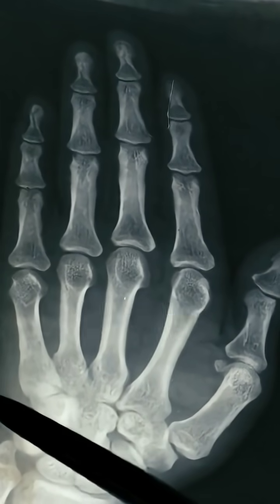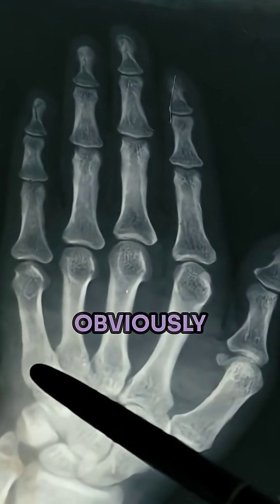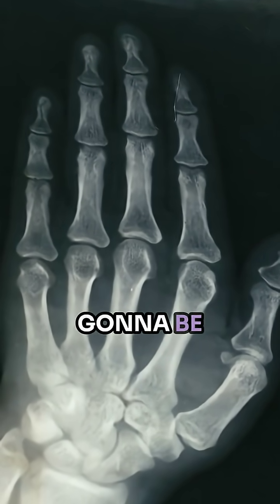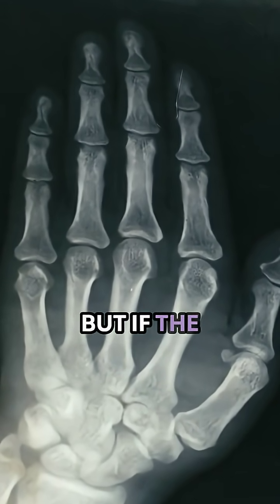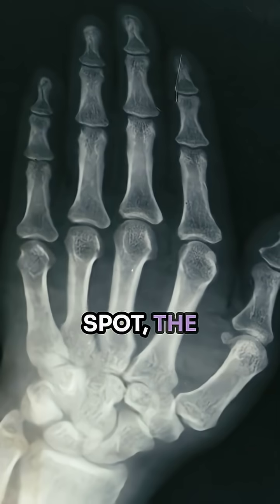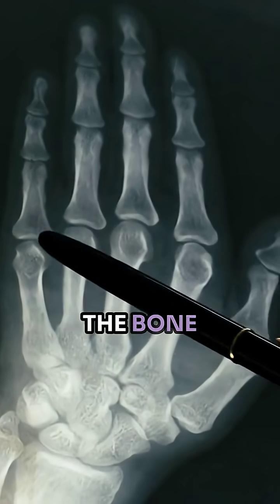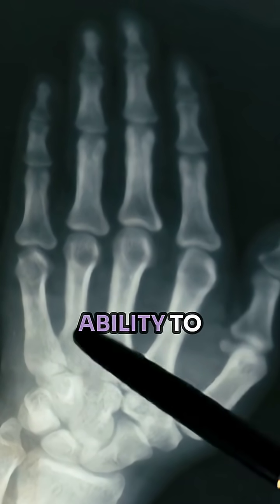Bones, Muscles, and Discs CAN Heal—Here’s How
Your body was built to repair itself—if you understand how rotation, muscle tone, and scar tissue really work.

Check out Dr. Amy's new book - Movement Is Life - Proven strategies to overcome pain, navigate key transitions in your life, and heal through movement.
//FREE RESOURCES
//COME SAY HI!